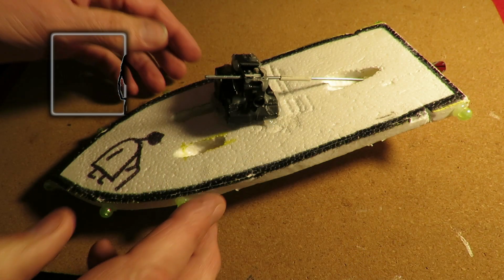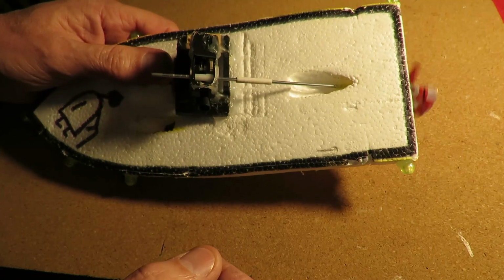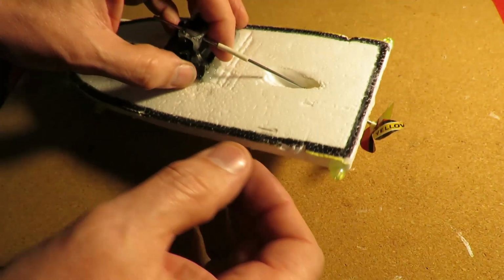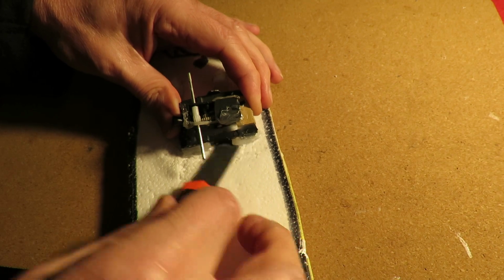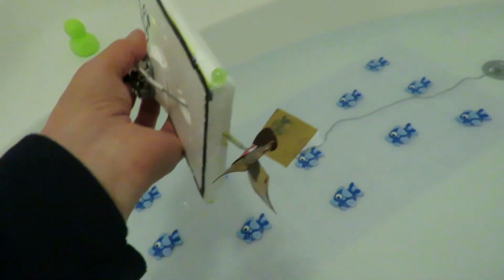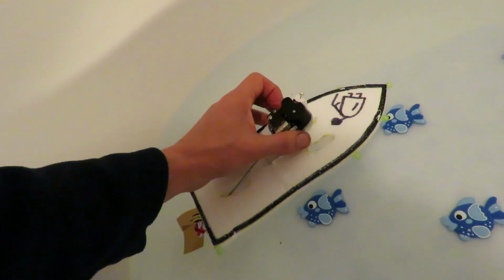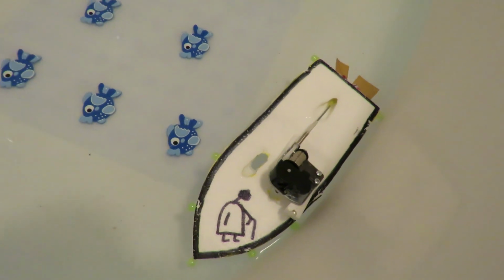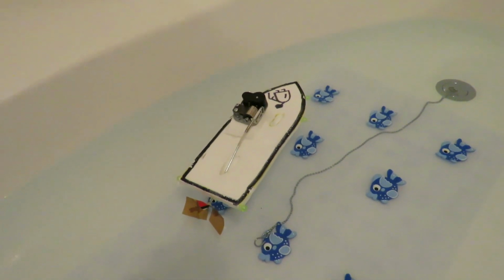Music box powered boat 🚤🚢🎶🎵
I am happy for you to show my content as part of your projects or in public settings, as long as you clearly credit GrandadIsAnOldMan.